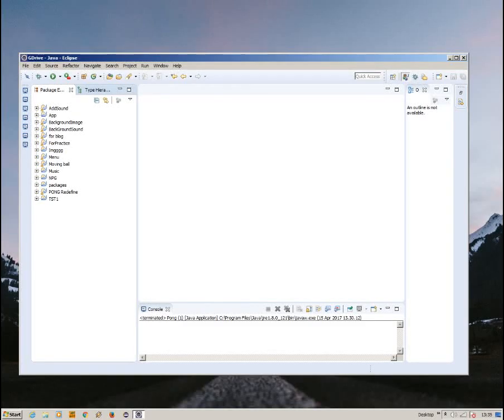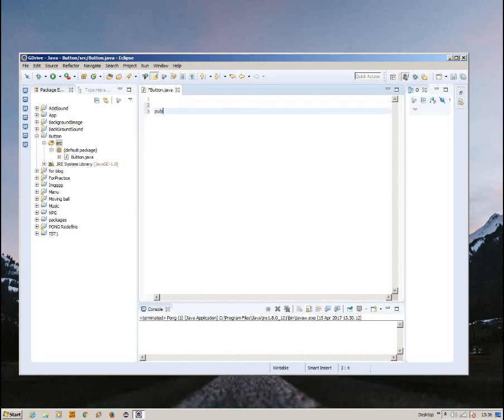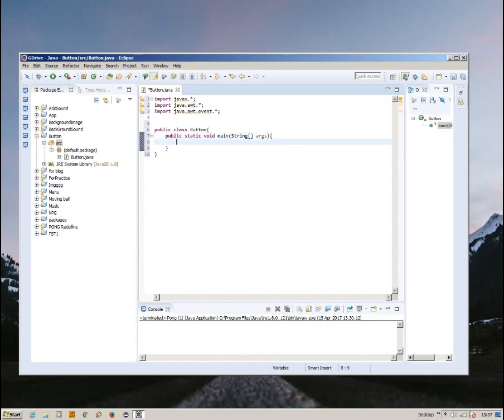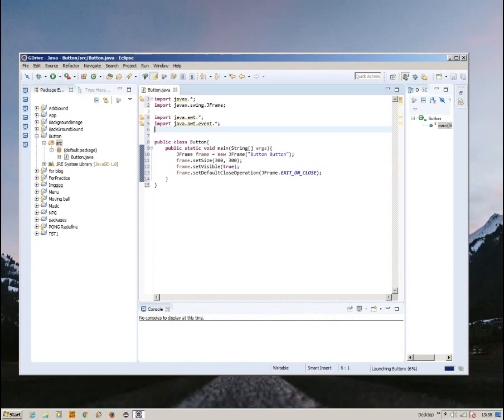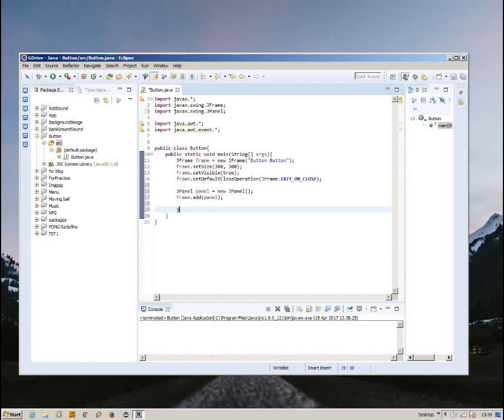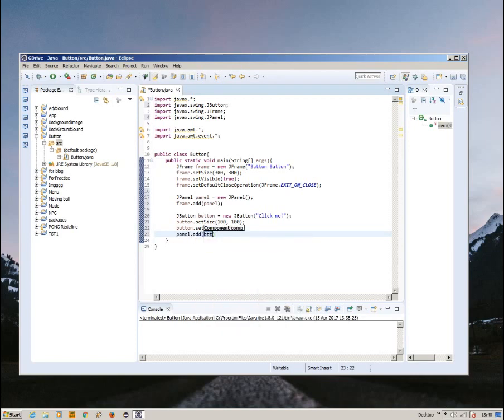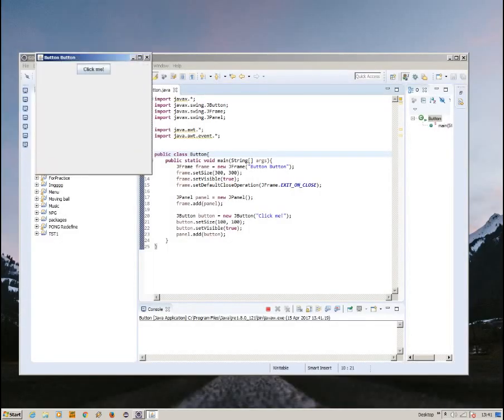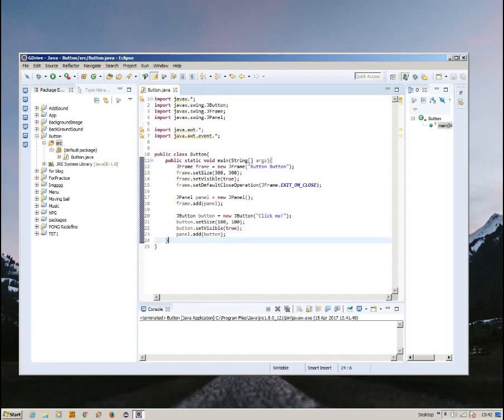How to Create a BUtton in Java Eclipse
How is it going everybody? This is CraftingEz6 Coding, Today video is all about creating button in Eclipse Java.

For the next Video I'll make the Button Interactive